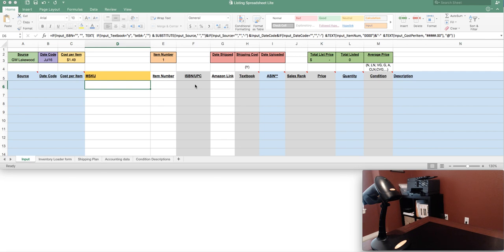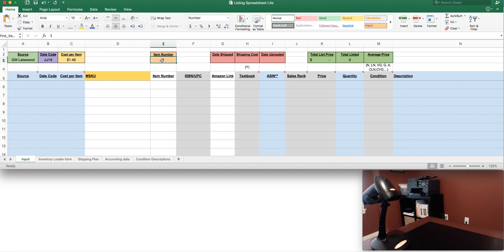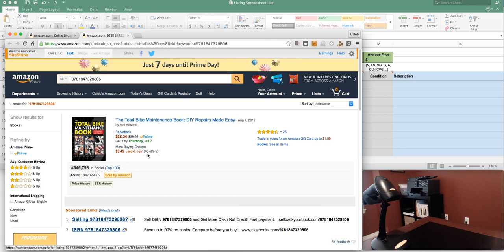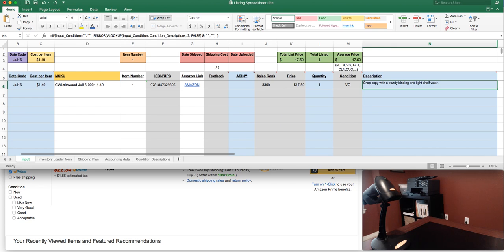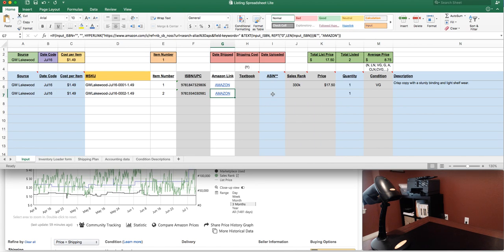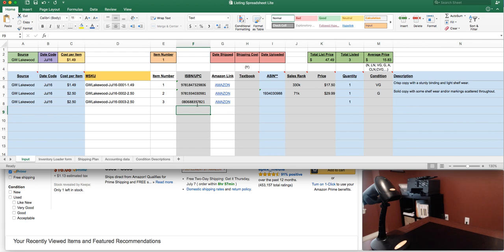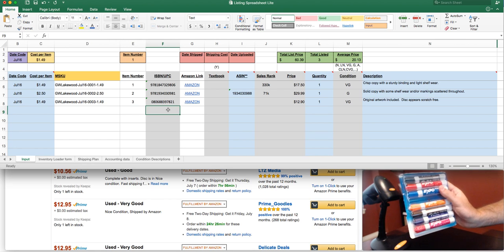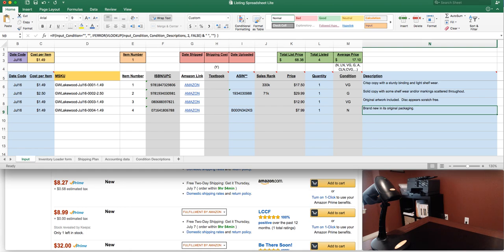Listing Spreadsheet Lite Tutorial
While you're there, be sure to check out the Pro version of this spreadsheet as well as the Tracking Spreadsheet to see how you can run a more efficient Amazon business.

To buy the Taotronics USB Scanner,